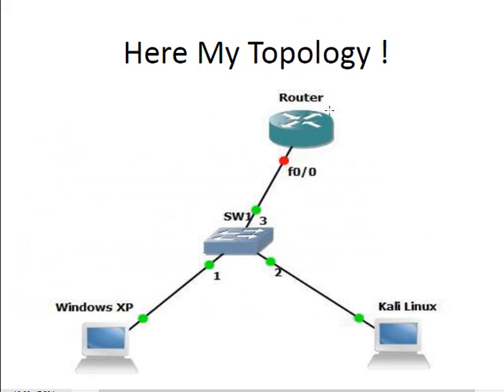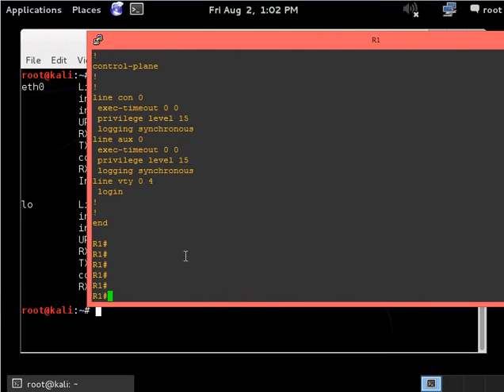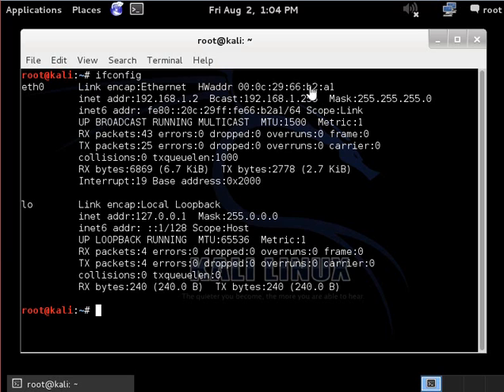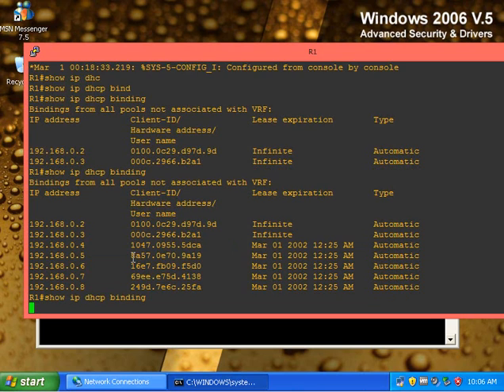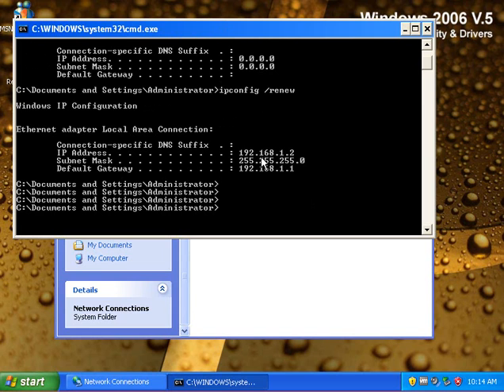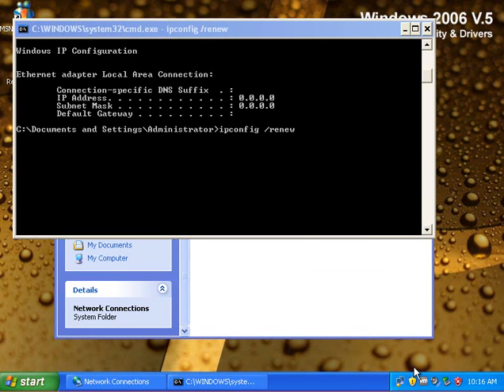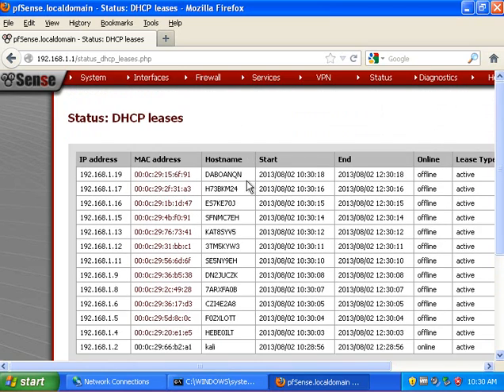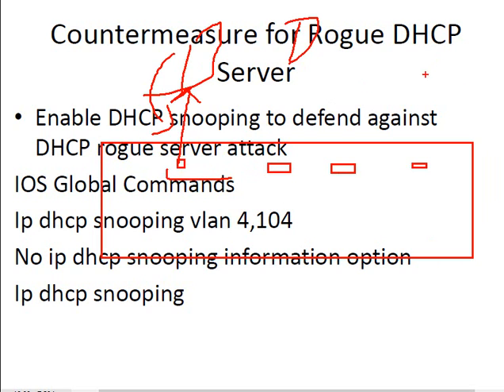DHCP Starvation Attack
Please use this information in educational and internal pen testing :D